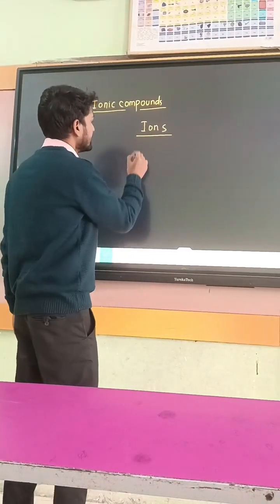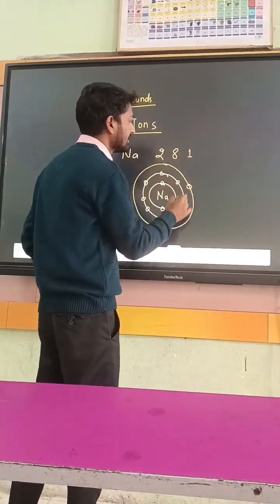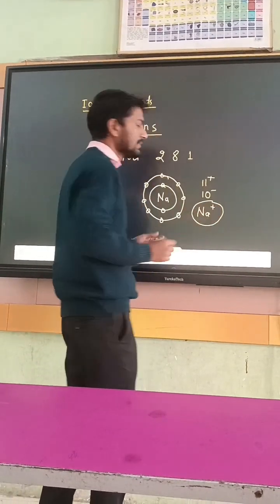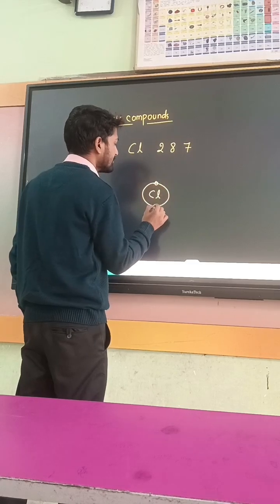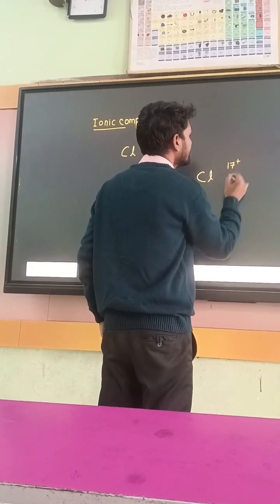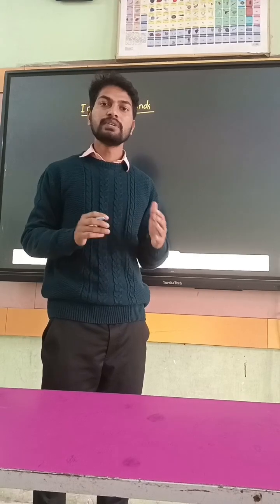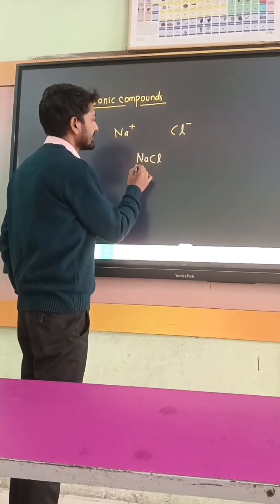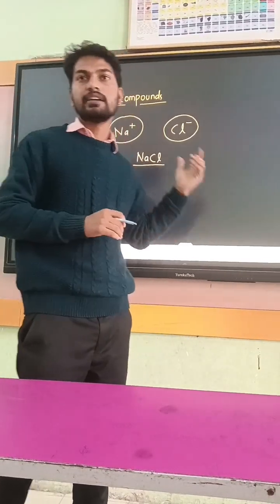Ionic compounds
ionic compounds and covalent compounds